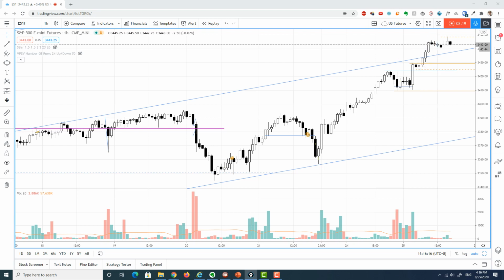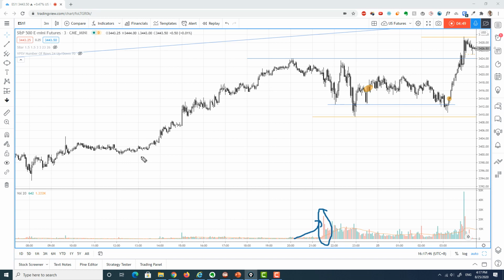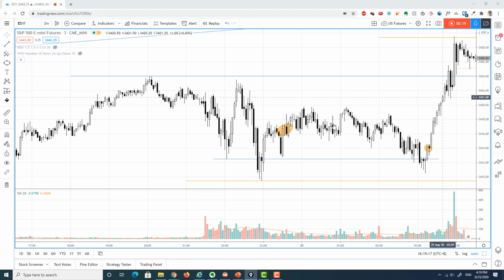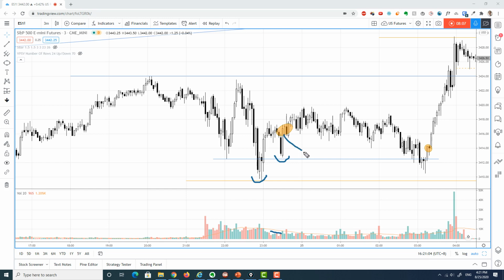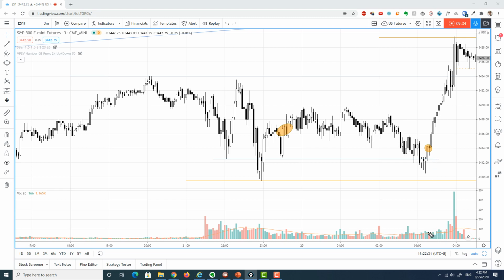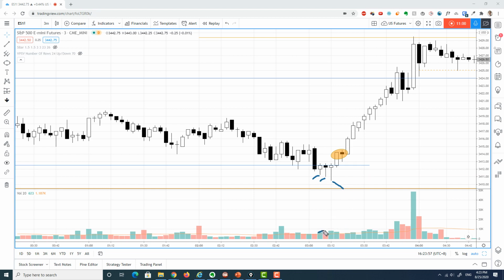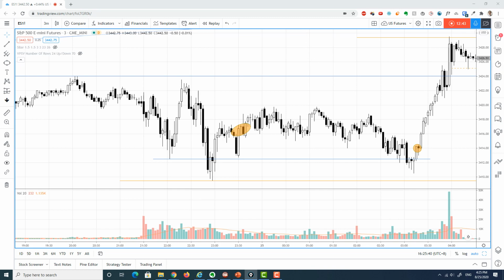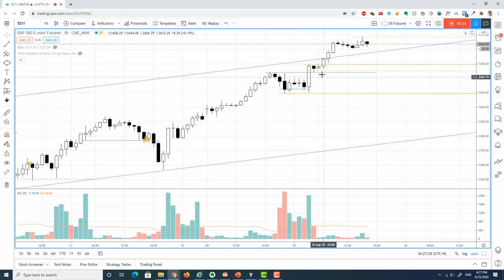S&P 500 trade review - potential false breakout trade from the trading range Daily Market Analysis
🎁 Get your Weekly Market Outlook & Best Trading Advice in email In the trade review section, you will find out the false breakout setup (aka spring setup) and the details to pay attention to before the execution.

In this video, I am going to show you the market recap during the last session and potential trade reviews in the three-minutes timeframe (including entry, exit and the rationale behind). Those two potential trades from the trading range were based on false breakout (or spring setup). Going forward, I will cover the bias, the key levels to pay attention to, my trading plan for the session later.

Key levels - Resistance: 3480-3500 ; Support: 3420–3430, 3385–3400, 3377, 3350, 3320–3330, 3300, 3273, 3230

Potential setup - Look for potential long entry upon rebound from 3420–3430.